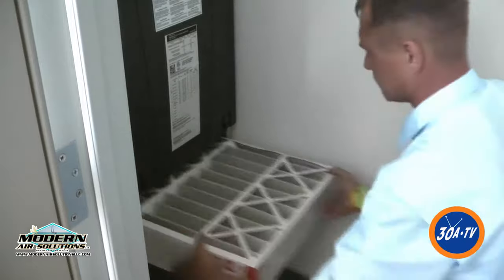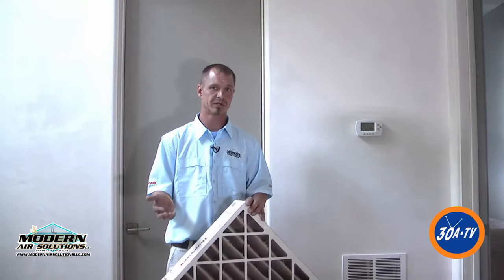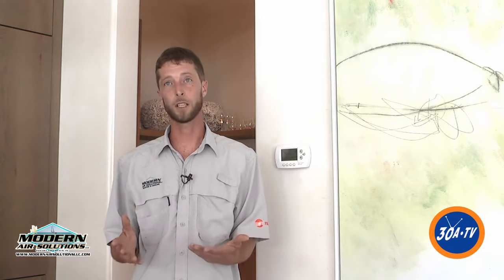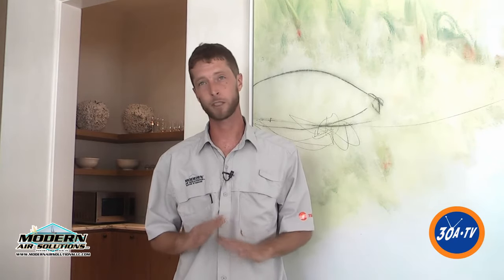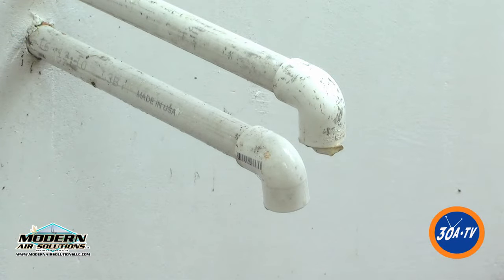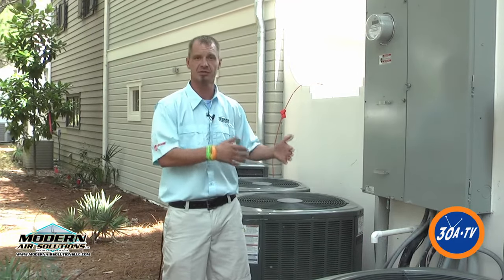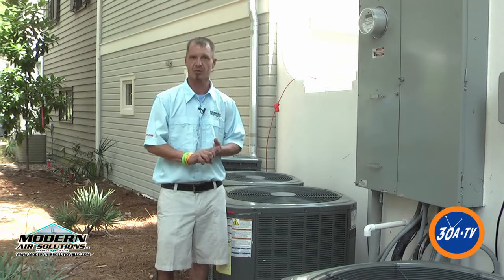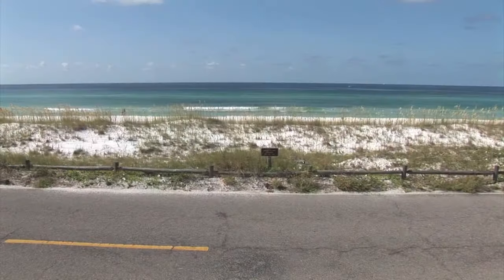Modern Air Air Conditioners and Installation on New Homes Repair Panama City Beach FL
Modern Air Solutions, LLC is a Heating and Air Conditioning Company providing service throughout Florida's Emerald Coast
Professional honesty has given Modern Air Solutions, LLC an upstanding reputation throughout Florida’s Emerald Coast. Referrals from our quality work and dedicated customer service. That’s right, our customers have built a platform of loyalty every company seeks to achieve. Official FB for Heating, ventilating & air conditioning service · Commercial and industrial · Contractor
Air Conditioner Repair Panama City Beach Fl com Air Conditioning Repair Panama City Beach Fl
Air Conditioner Repair Panama City Beach FL

Air Conditioning Repair Panama City Beach Fl Air Conditioning Tune up • Your A/C unit accounts for 50-60% of your electric bill

a superior air conditioning is panama city beach best hvac contractor. we're pleased to provide panama city air conditioning for both residential and commercial customers.
to understand more about air conditioning  and to find out how they can incorporate you and your family as yet another satisfied customer  simply call the phone number on your screen

Enjoy the summer months and save money by getting your annual air conditioning tune up performed by our expert service technicians

Provides with quality Air Conditioning Tune Up & Maintenance Services